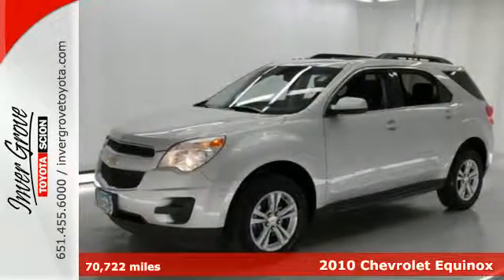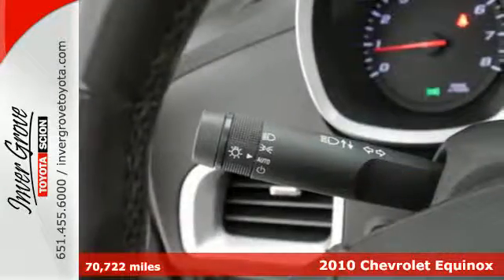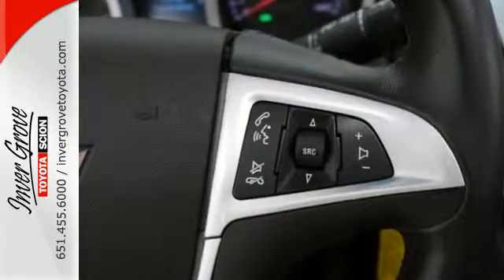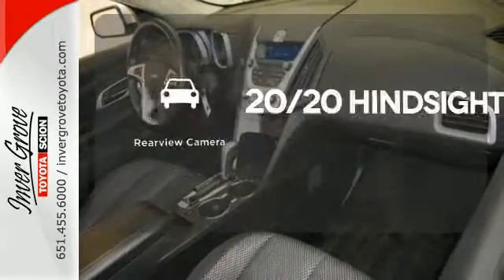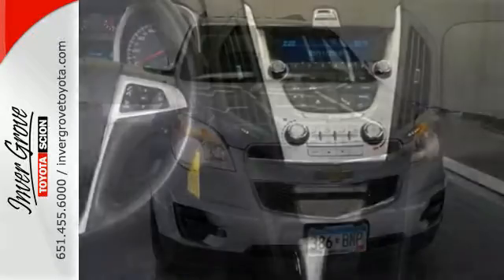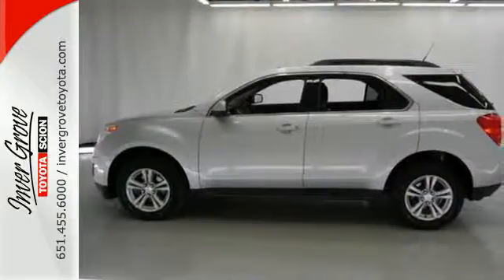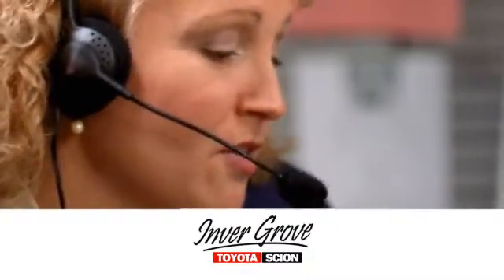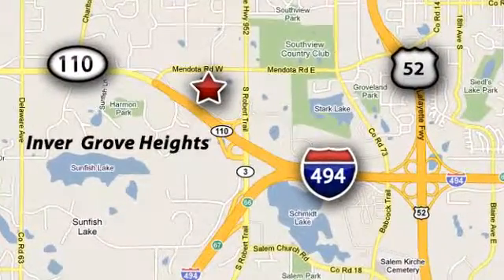Used 2010 Chevrolet Equinox Inver Grove Heights, MN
Year: 2010
Make: Chevrolet
Model: Equinox
Trim: FWD 4dr LT w/1LT
Engine: 2.4 L 4 Cyl. Cyl.
Transmission: 6-Speed A/T
Color: Silver Ice Metallic
Interior: Jet Black/light Titanium
Mileage: 70722
Stock #: G2443A
VIN: 2CNALDEW7A6287051

Address:
1037 Highway 110